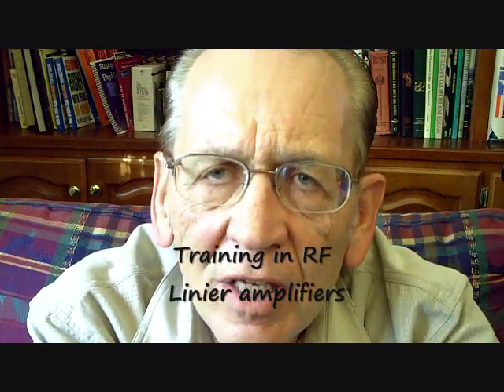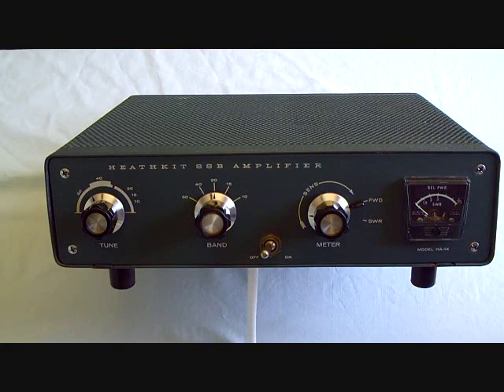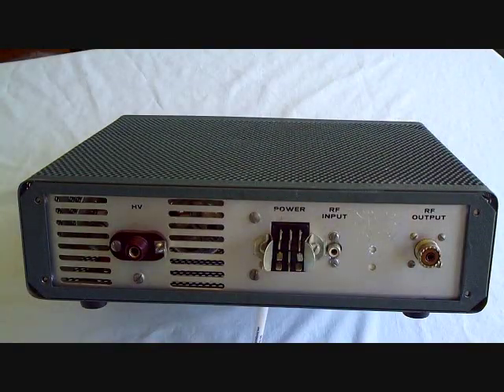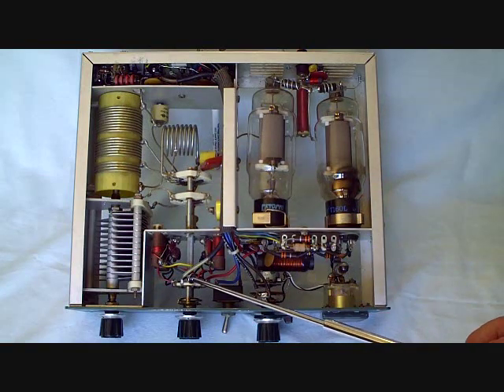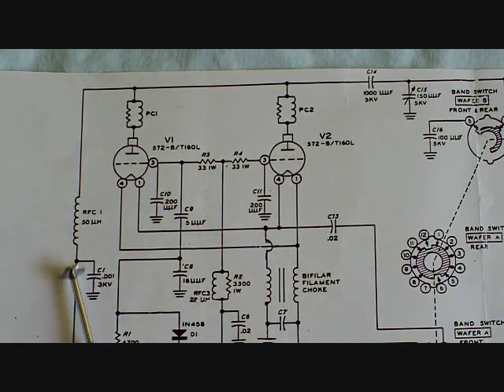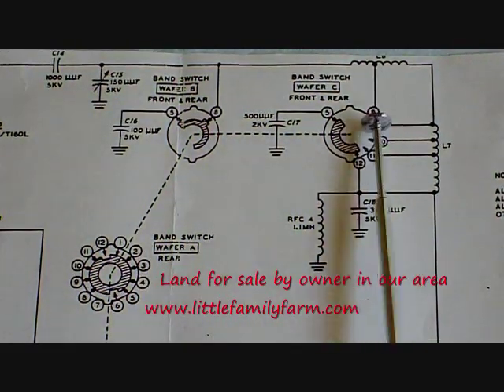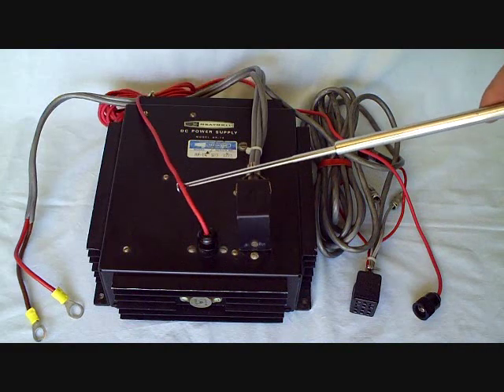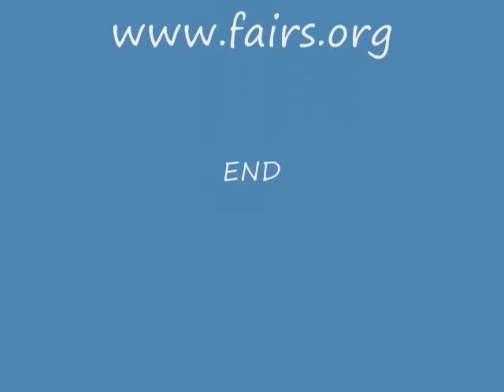Heathkit HA 14 Linear Amplifier tutorial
Full HA 14 Specifications are  midway down in the text.
David Larsen KK4WW LCF School LCFSchool

I obtained my first amateur license WN7VZW in 1953 and have been more or less active in all the following years. I have not used this amplifier however I have owned it for 10 years of so.  In 1963 I built an amplifier using (4) of the some tubes (572B)  and used it mobile for a number of years. It really put out a big mobile signal. I still have my home brew amp but have not used is for at least 38 years. Maybe I will get it out an show it on Youtube. RF amplifiers are one piece of ham equipment that can easily be built or worked on with out many special tools. The HA 14 is sure as simple as it gets and works just fine. I found many reviews doing a Google search and most all were positive and from hams using the amp.  The specification on the amp are    below.
Great tube Mobile Amplifier
Heathkit HA-14 SSB Linear Amplifier
1965
The amplifier is 12-13/16" wide x 3-3/16" high x 10" deep.
Band Coverage is 80, 40, 20, 15, and 10 meters.
Power input SSB: 1000 watts P.E.P.
Driving power up 100 watts for full output.
Output Impedance 50 ohms unbalanced, SWR not to exceed 2:1.
Input Impedance 52 ohms unbalanced; broad-band pretuned input (circuit requires no tuning)
Meter Functions Relative power and 1:1 to 3:1 SWR.
Front Panel Controls Tune: 80, 40, 20, 15, and 10 meters.
Band 80, 40, 20, 15, and 10 meters.
Relative Power Sensitivity control.
Meter switch: FWD And SWR.
Power switch: OFF, ON.
Tube Complement Two 572-B (or two T160-L) in parallel.
Power Requirements 2000 volts DC at 500 ma and -120 volts DC at 60 ma, an 12.6 Volts Dc at 4 amperes.

This video was produced by the LCF Group, ( We are on The Crooked Road Heritage Music Trail and the Round The Mountain Artisan and Craftsman Venue as a great place to visit ) Floyd Professional Center, Village Green, Floyd Virginia.  The LCF Group consist of David Larsen KK4WW, Gaynell Larsen KK4WWW and Dee Wallace KG4VMI. We are all radio amateurs and also are Directors of The Foundation for Amateur International Radio Service ( FAIRS) also located in Floyd Virginai. N4USA is the radio call for FAIRS and we have operated in Dominica as J79WW J79WWW J79VMI and many other countries. We are members of The Floyd Amateur Radio Society FARS.   The LCF Group ham radio morse code cw amateurradio hamradio transceiver radio receiver linear amplifier linear amp heathkit ten-tec cw http:// ,David Larsen Blacksburg, David Larsen Blacksburg Group, Blacksburg Group, , Bugbook , , bugbook series , in Floyd Virginia. compass magazine blue ridge Parkway Destination Center Bill St Pierre Floyd Virginia